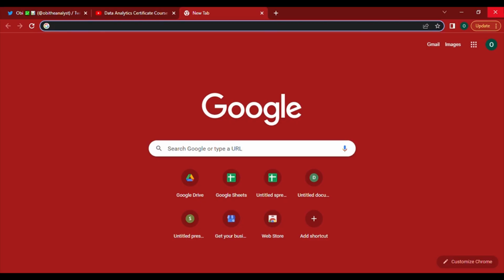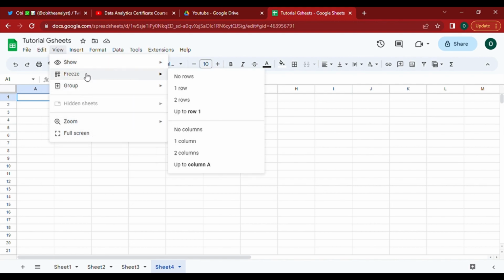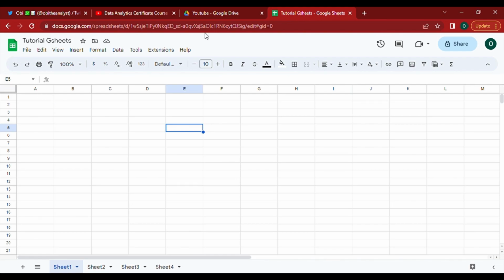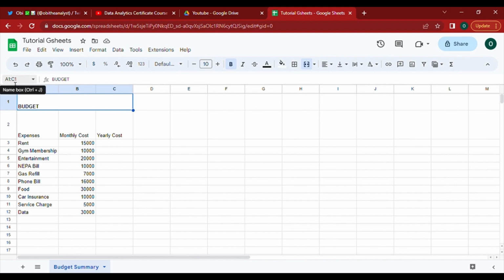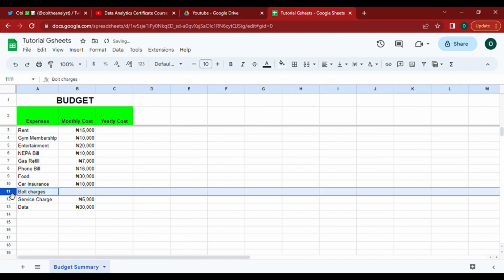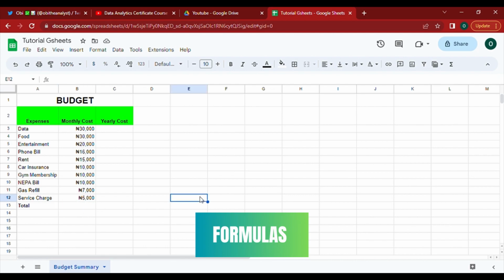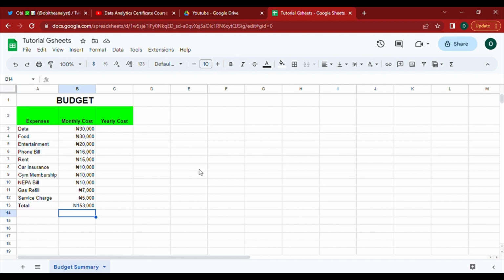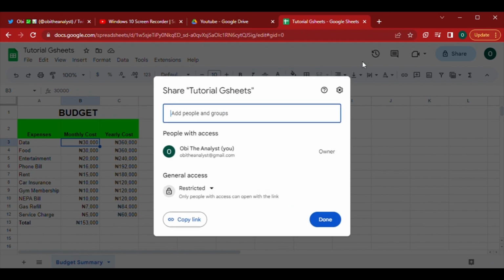How to use Excel or Google Sheets | Tutorial for Beginners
Google Sheets and Microsoft Excel are spreadsheet platforms that make for a lot of Data Entry, Cleaning from dirty to clean and analysis. Understanding the basics of Spreadsheet applications is a bedrock for a successful Data Analytics Career.

Do you want to become a Data Analyst? That’s what this channel is about. I’ll help you learn all that you need to begin the career, to switch to Data Analytics from your old career and to finish strong.

Musician: @iksonmusic